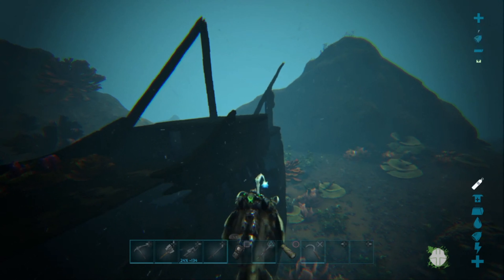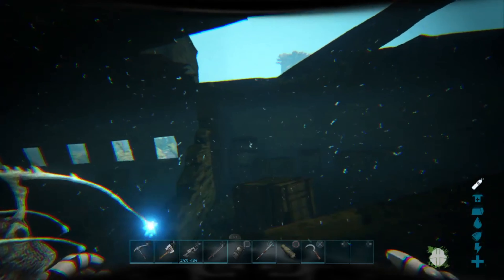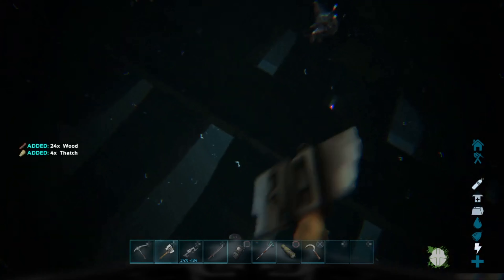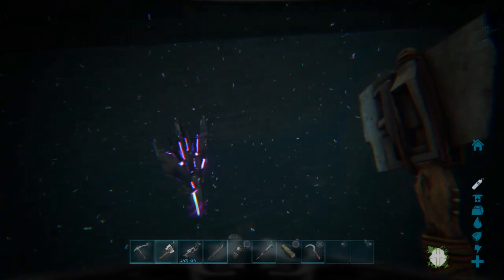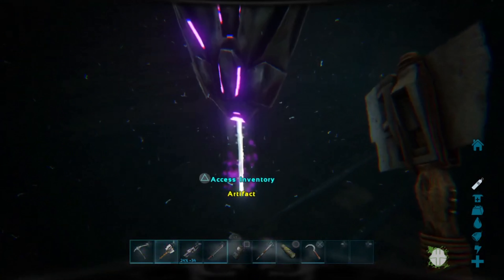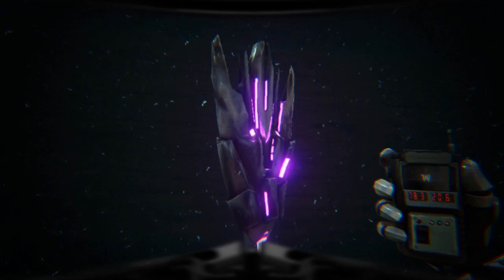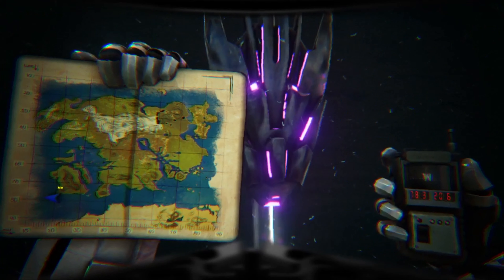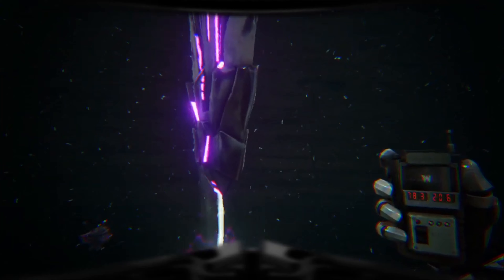ARK: LOST ISLAND - WHERE TO FIND THE ARTIFACT OF THE DEVOURER!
ARK: LOST ISLAND - WHERE TO FIND THE ARTIFACT OF THE DEVOURER! If you have any questions please leave them in the comment section and I will answer your questions. I hope you enjoy the video!